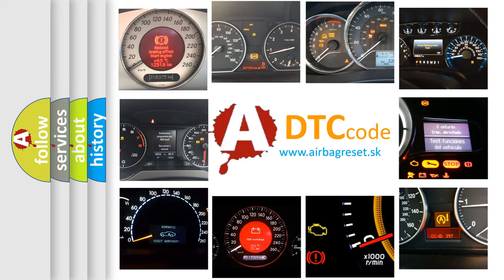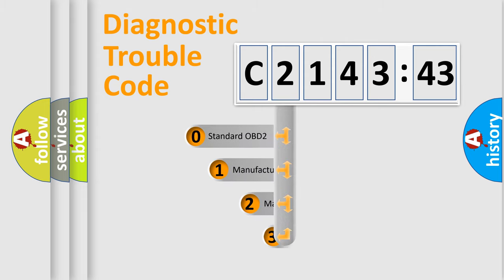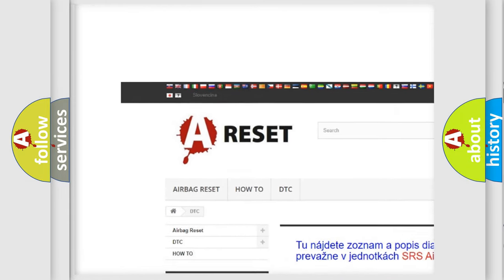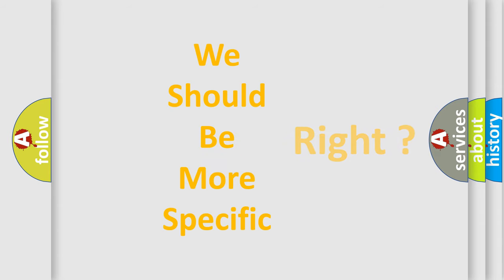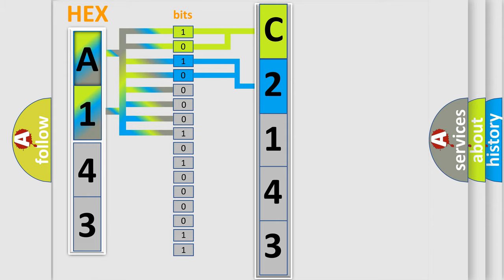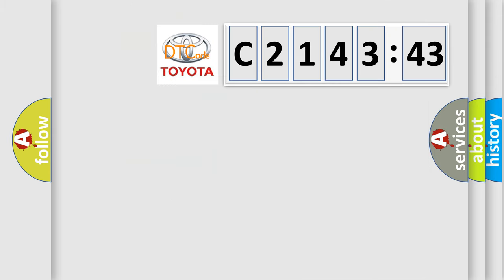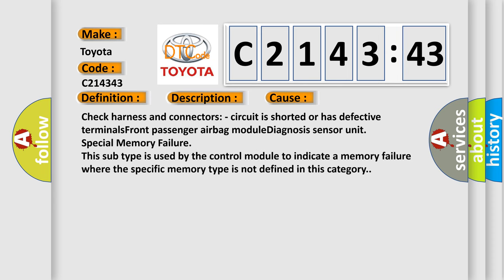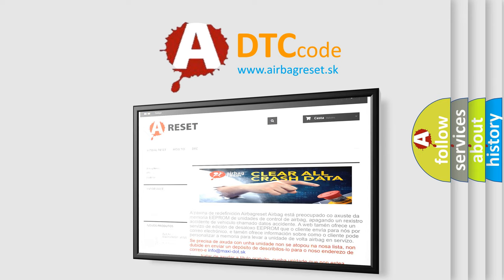DTC Toyota C2143-43 Short Explanation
Contents:
0:21 Basic DTC analysis according to OBD2 protocol standard.
1:48 Insight into programming
2:58 A diagnostically understandable description of the Diagnostic Trouble Code
3:05 Basic error definition

Make:
Toyota
Code:
C2143 43
Definition:
Description:
Front passenger air bag module circuit is shorted to a power supply circuit.
Cause:
Check harness and connectors: - circuit is shorted or has defective terminalsFront passenger airbag moduleDiagnosis sensor unit
Failure Type: